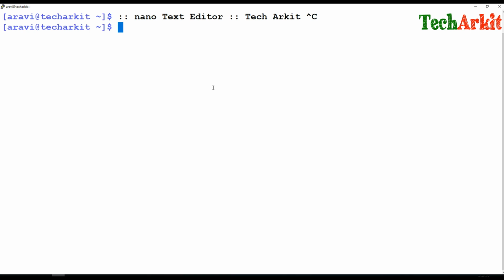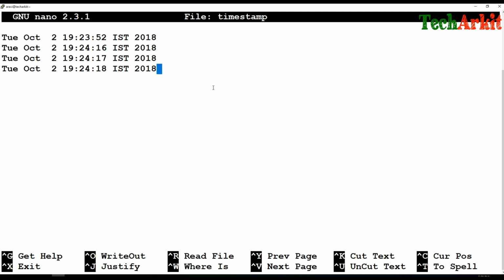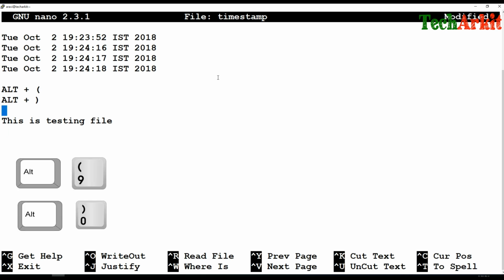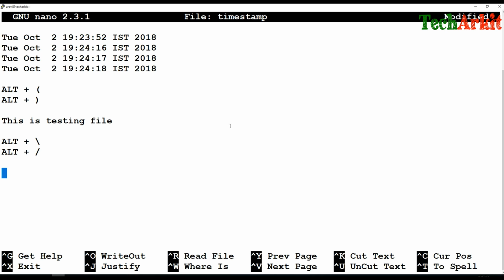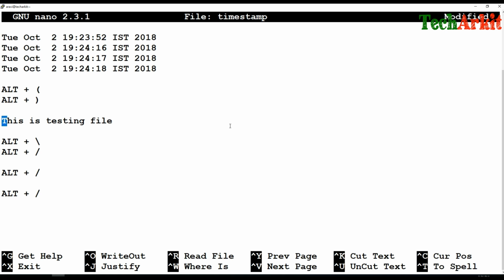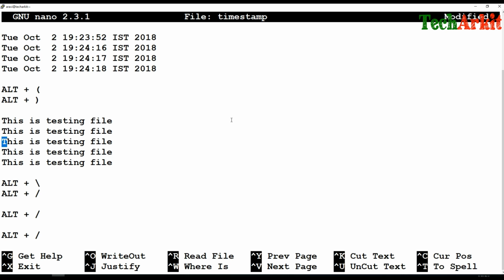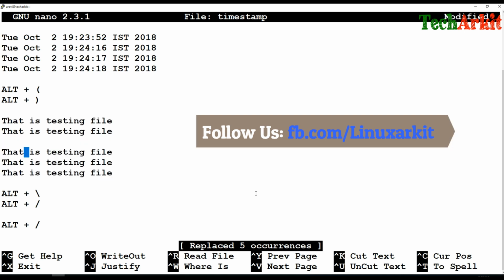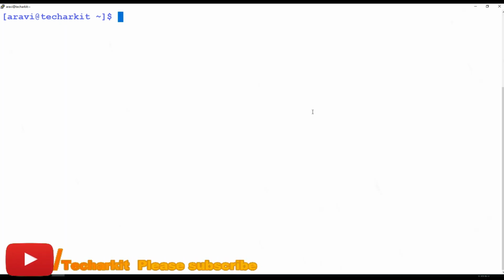nano Text Editor - Just like notepad in Linux - Tech Arkit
nano is a small and friendly editor. It copies the look and feel of Pico, but is free software, and implements several features that Pico lacks, such as: opening multiple files, scrolling per line, undo/redo, syntax coloring, line numbering, and soft-wrapping overlong lines.

When giving a filename on the command line, the cursor can be put on a specific line by adding the line number with a plus sign (+) before the filename, and even in a specific column by adding it with a comma.

As a special case: if instead of a filename a dash (−) is given, nano will read data from standard input.